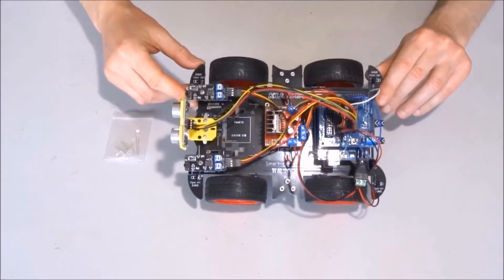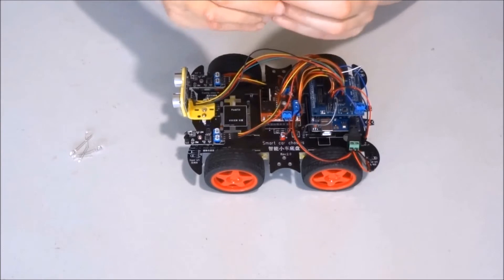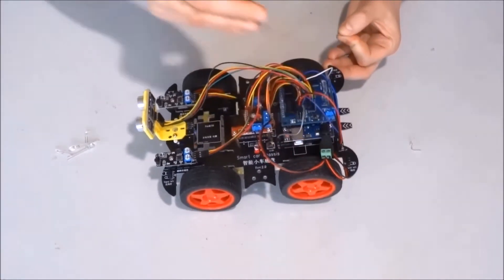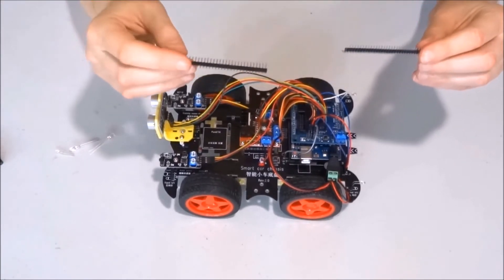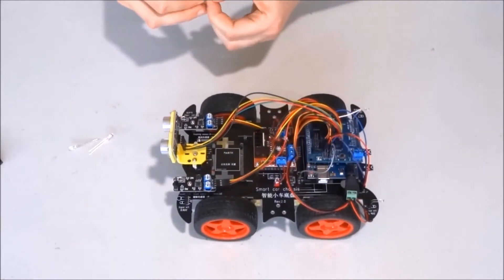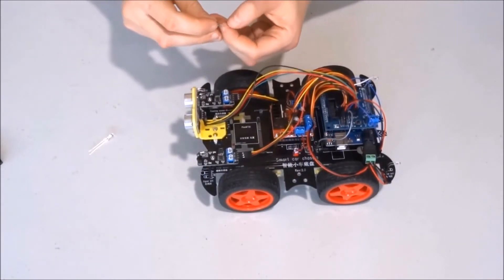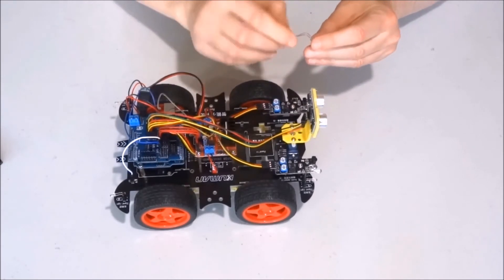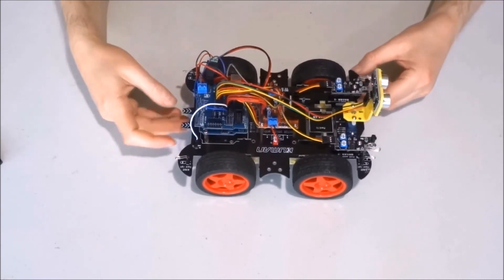Assemble Kuman Smart Car Arduino Robot KIT SM11 Step 7: Instal The LED Lights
Assemble Kuman Smart Car Arduino Robot KIT SM11 Step 7:
Installing The LED Lights and Turn Signals.